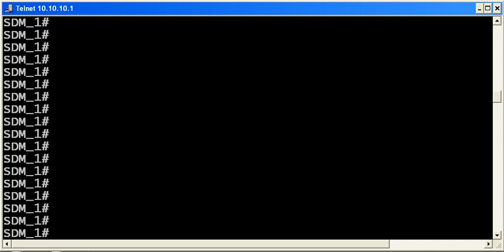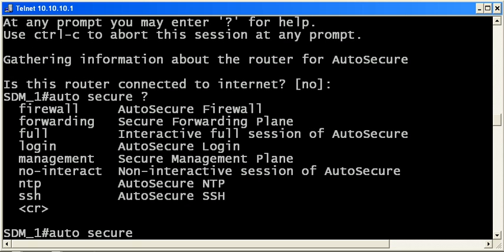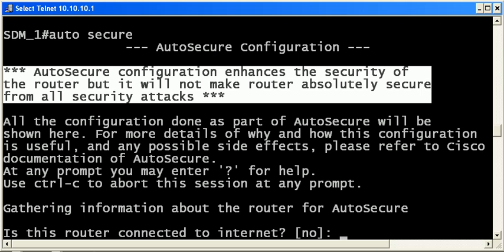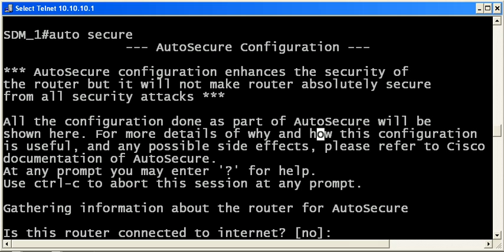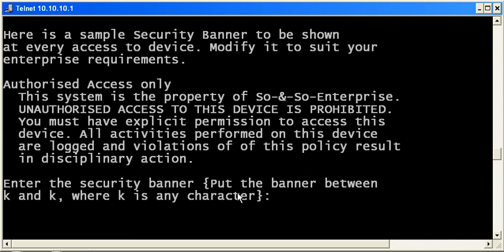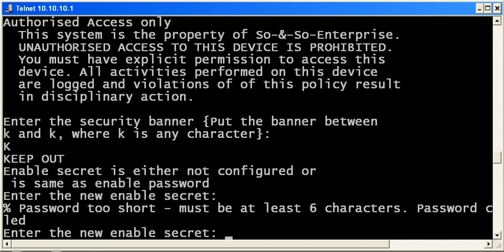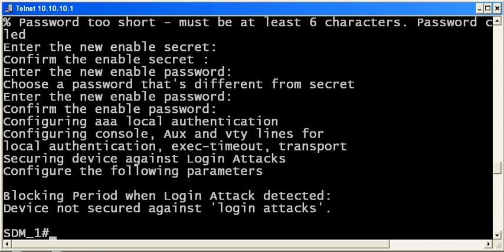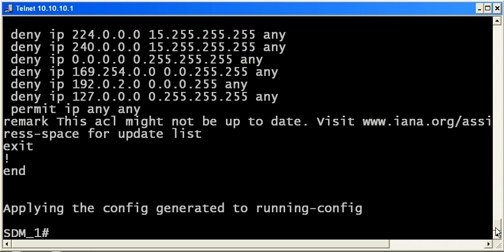CCNA Security Tutorial: Auto Secure's Many (Okay, Two) Modes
CCNA Security certification candidates will enjoy this look at the two different modes of Auto Secure.  And when you're done with this video, head out for over 250 additional Cisco tutorials!